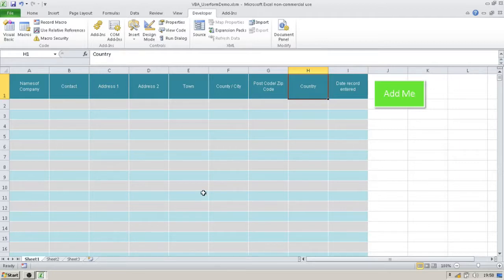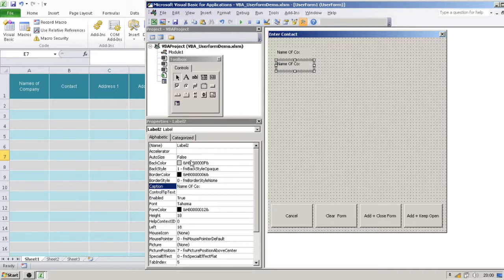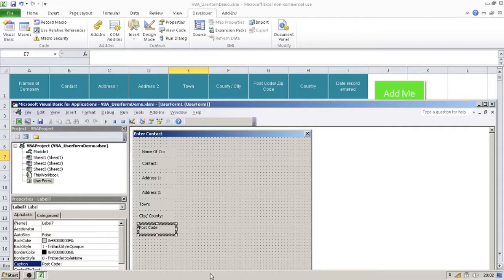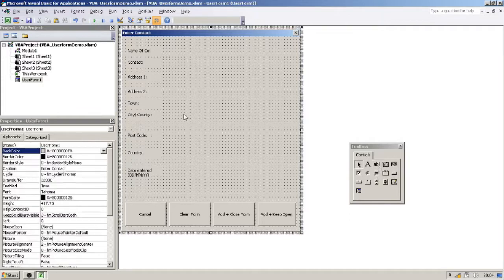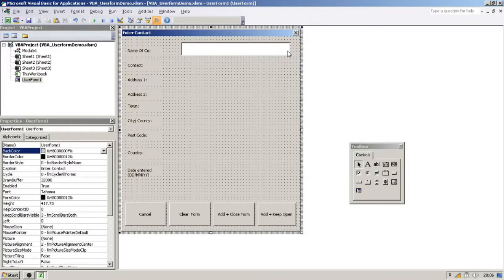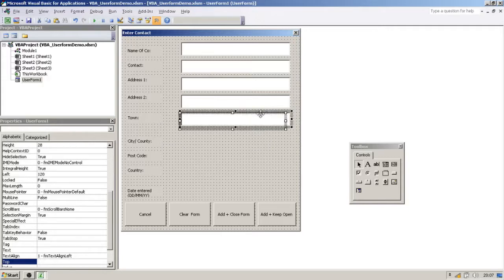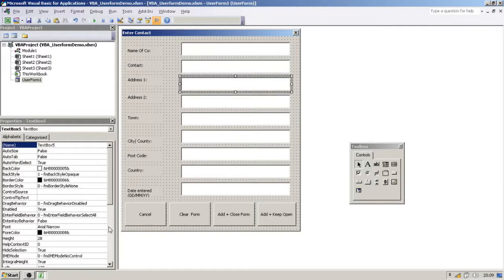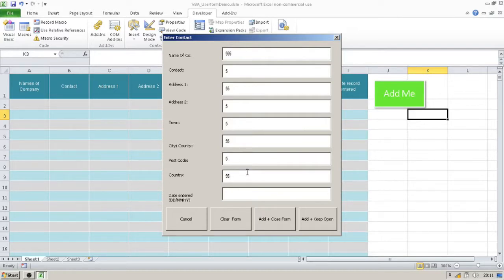Excel Tutorials - Project - Create a simple EXCEL VBA USER FORM - Part 2 of 4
Today's project is learning how to create a BASIC VBA USERFORM to input data into your spreadsheet